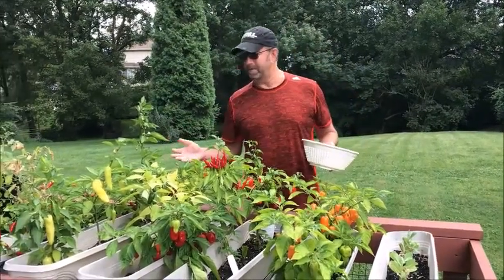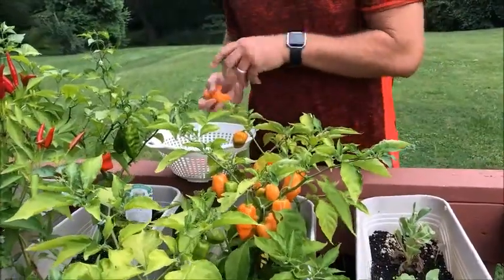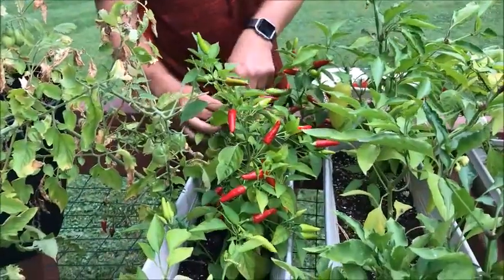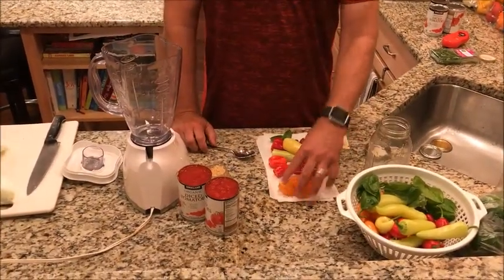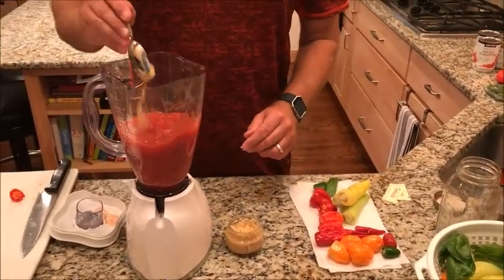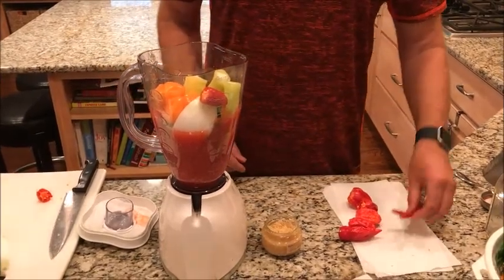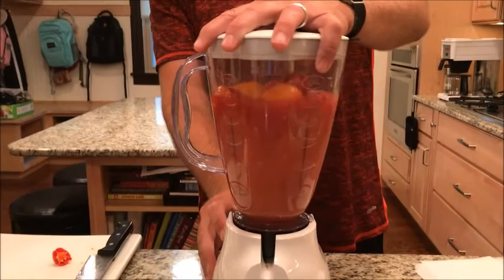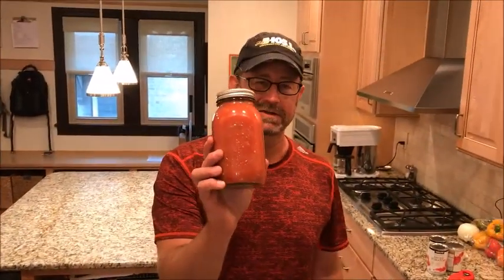Ghost Pepper Salsa Recipe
Dave makes some Ghost Pepper Salsa! How hot will it be? Find out Thursday morning at 7:10!